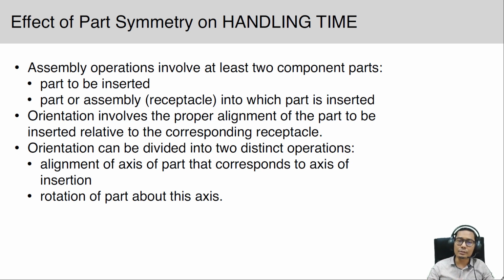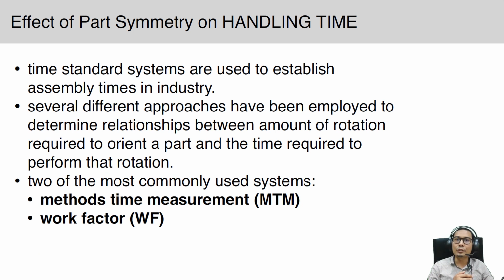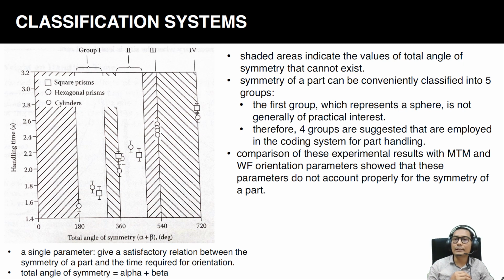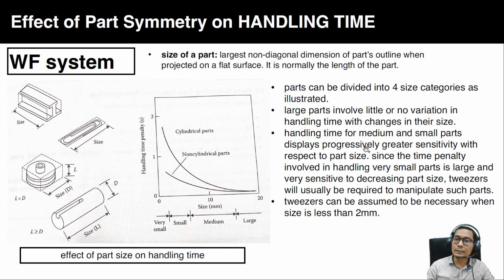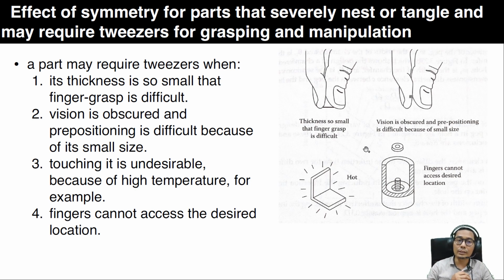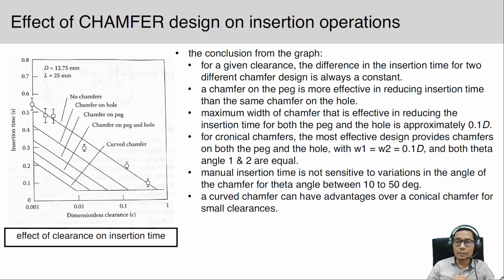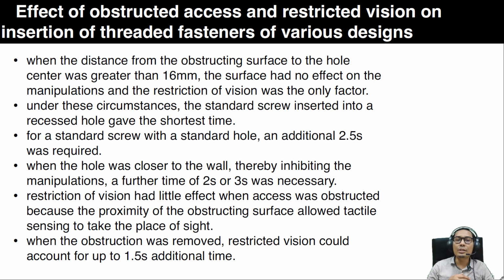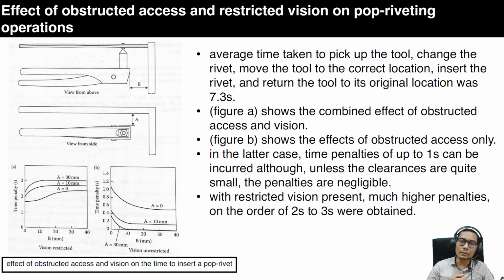DFMA: Product Design for Manual Assembly (part 3)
DFMA lecture video: Product Design for Manual Assembly (part 3)